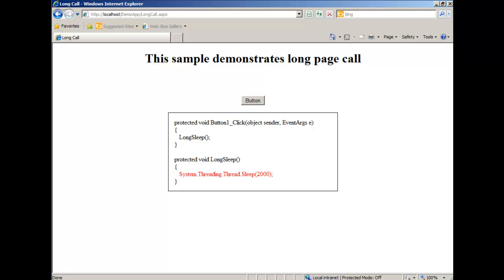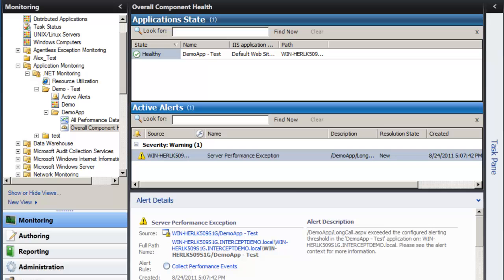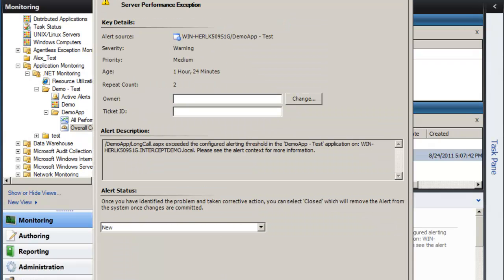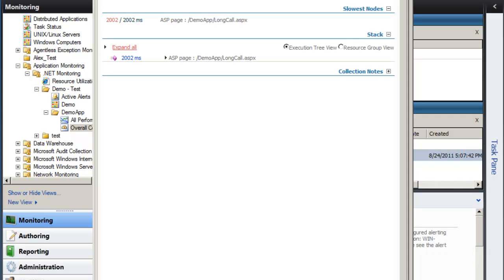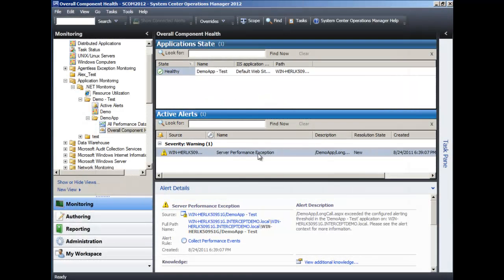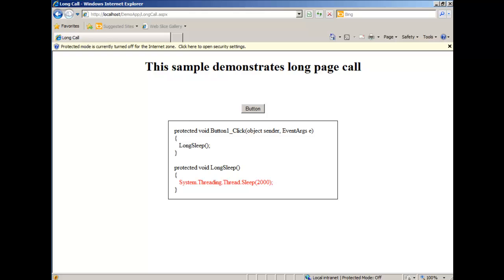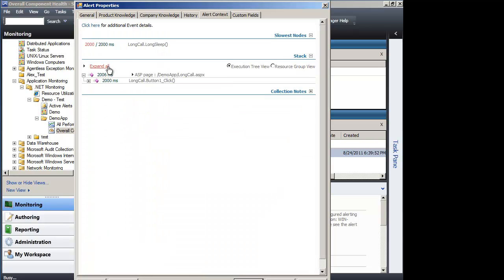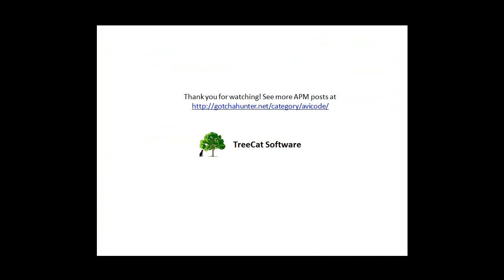Using SCOM 2012 Beta to collect .NET callstacks in AVIcode style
.NET APM in SCOM 2012 Beta seems to have many of the features of the previous AVIcode version (5.7), but some of them are hidden.  In this video, I am going to demonstrate that we can still collect callstack information, though it requires a bit more efforts to configure APM that way.